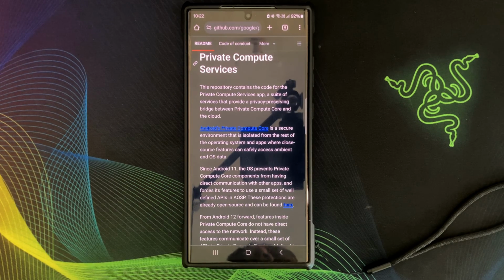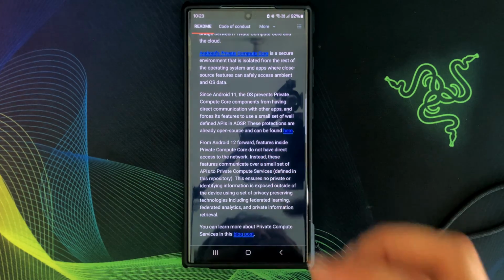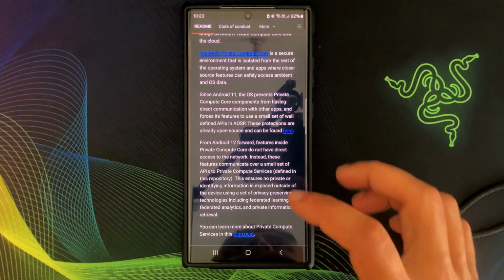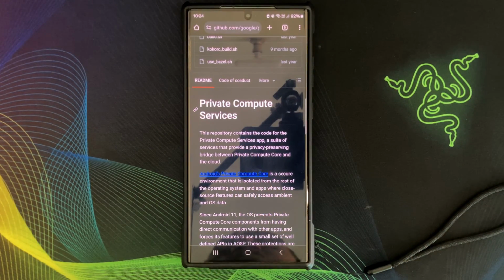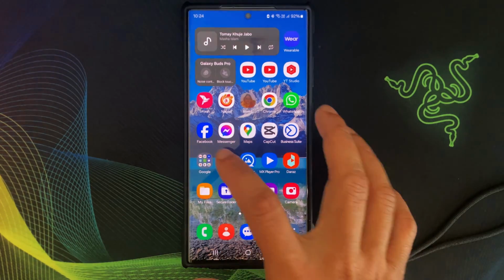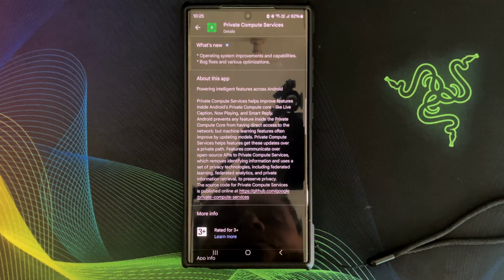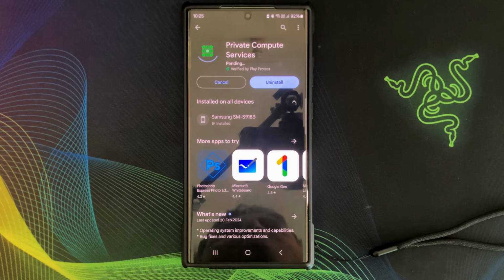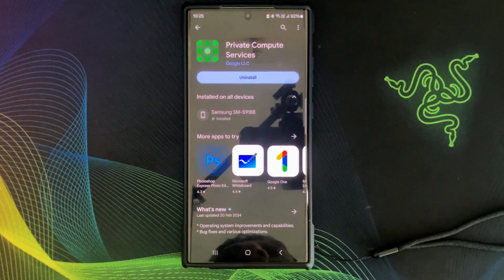What Do Mysterious Android Private Compute Services Do? Should You Delete It or Not? Let Me Explain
In this video, I delve into the realm of Android Private Compute Services, exploring how they safeguard your data while ensuring optimal performance. Learn what Android Private Compute Services are, why it is crucial for protecting your privacy, and discover how to keep them updated for peak efficiency. Join me as I walk through Private Compute Services briefly and empower yourself with the knowledge to enhance your device's security. After watching this video, you can answer the question whether you should delete the Private Compute Services or not.